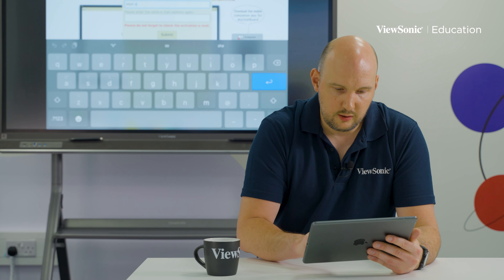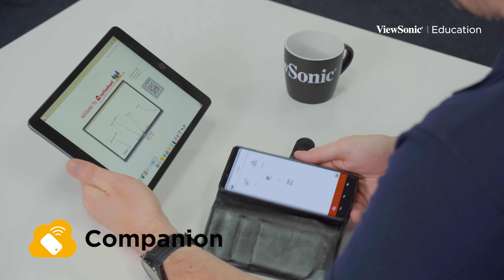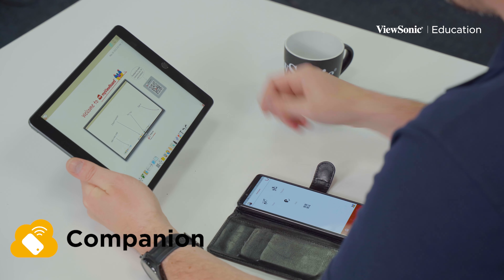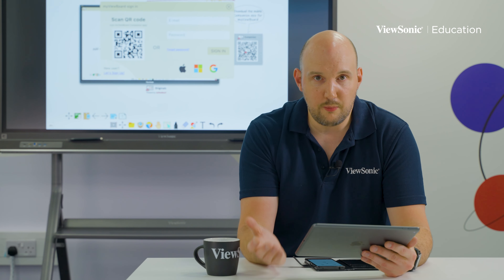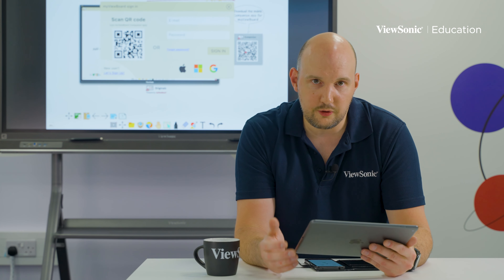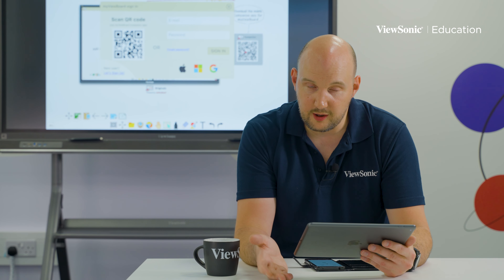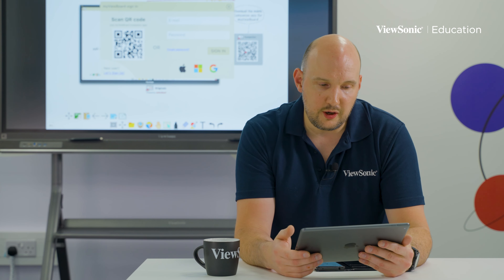myViewBoard Whiteboard for iOS | ViewSonic Education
Using myViewBoard by ViewSonic on iPad's just got easier with the 'myViewBoard Whiteboard' app available in the App Store designed to run on the iOS and macOS operating systems.
- Easy file sharing in a classroom setting
- Integrate with cloud services for settings and file management following a user across devices.